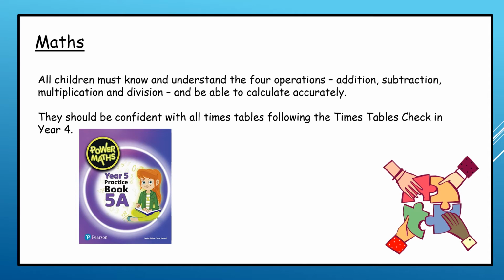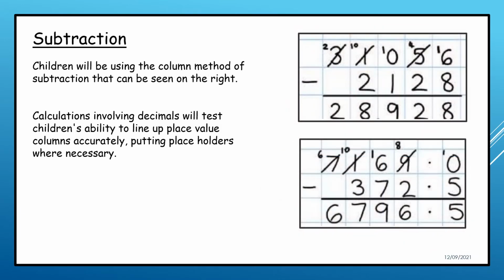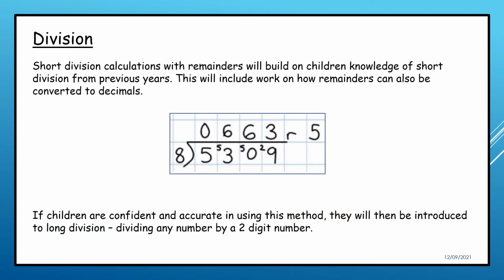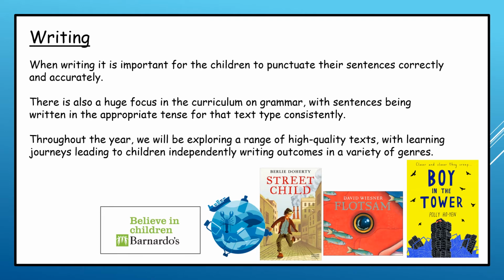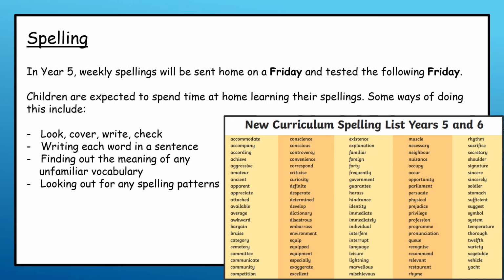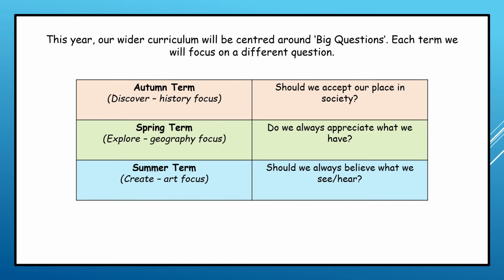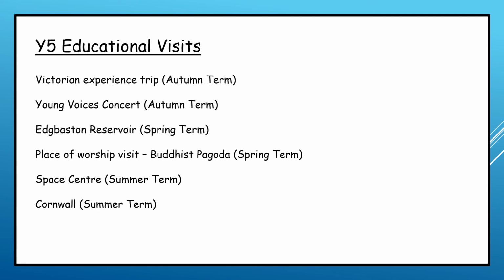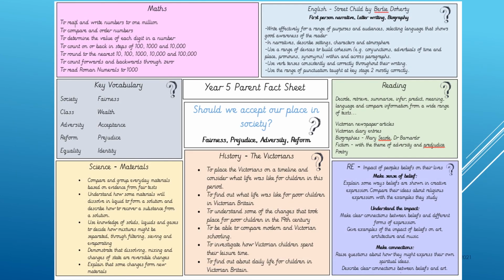Meet the Teacher - Year 5